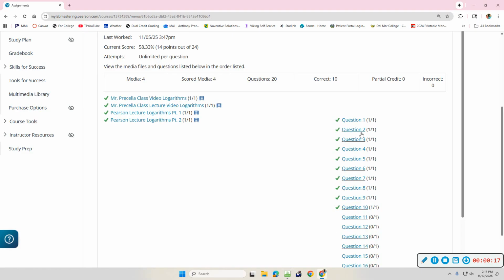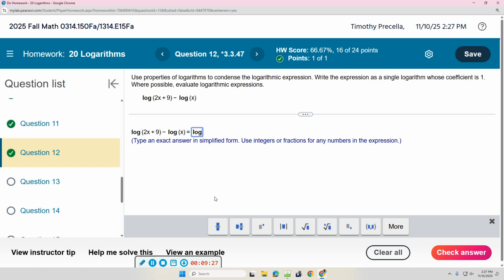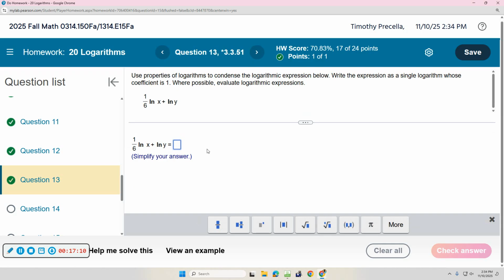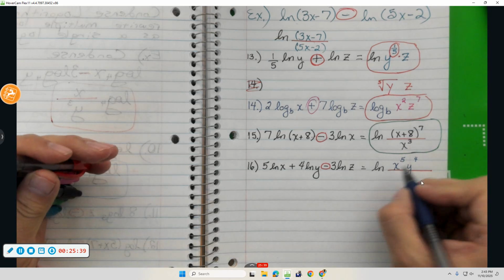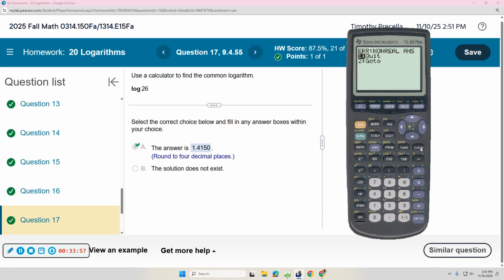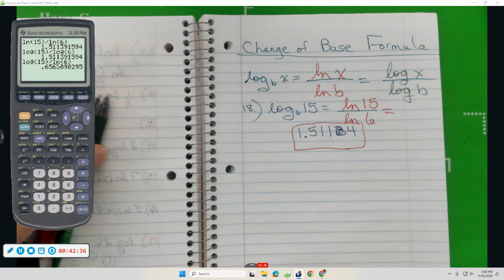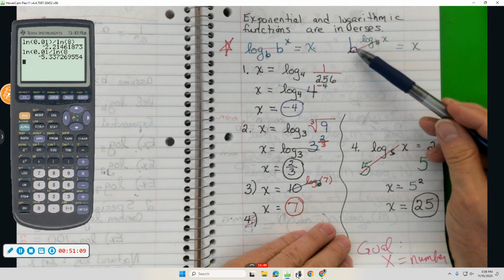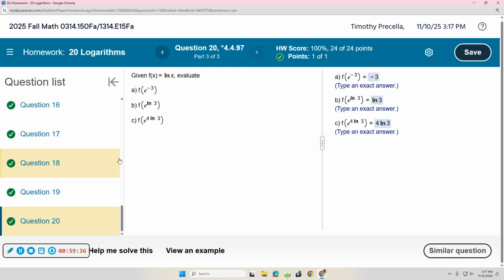20251110 Logarithms Continued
Mr. Precella continues his discussion on condensing logarithms and uses his calculator to evaluate logarithms using the change of base formula. He reminds the class that the natural logarithmic and exponential functions are inverses and solves a problem using function notation.